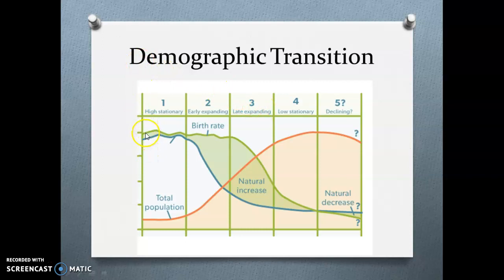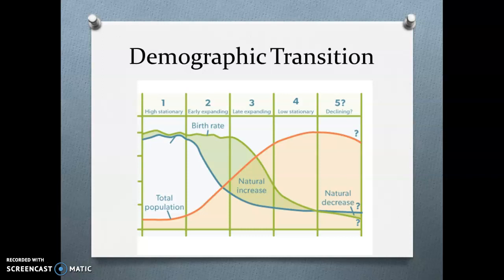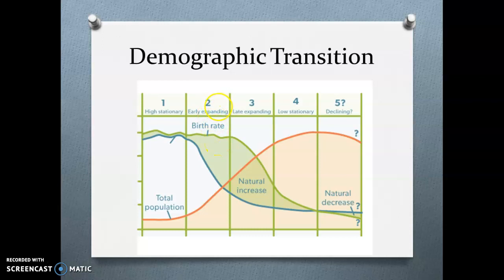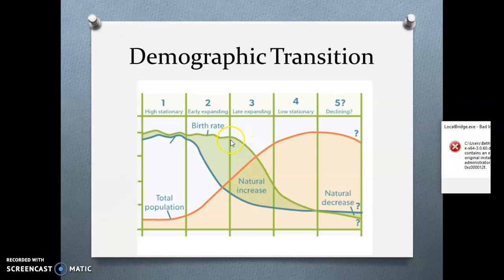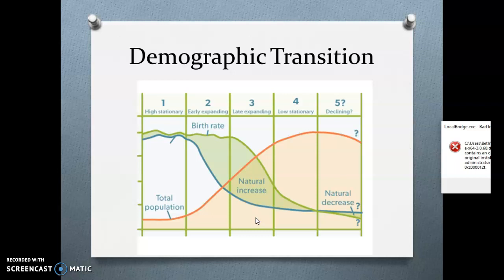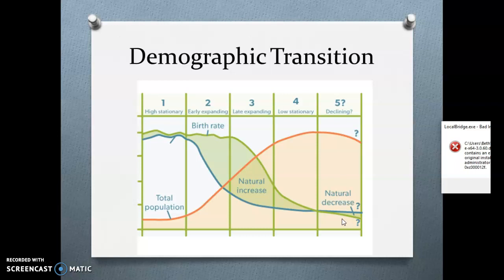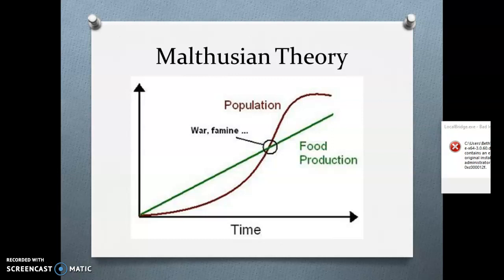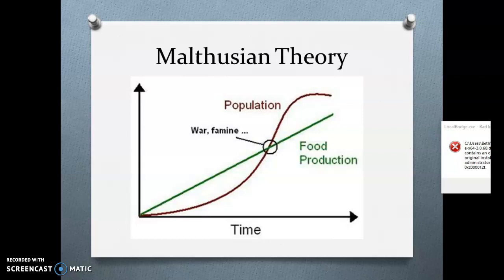AP Review - Unit 1 Part 2